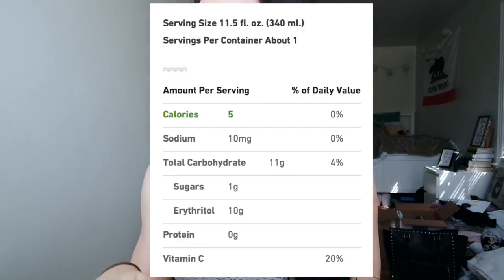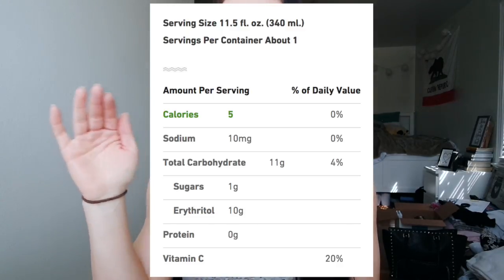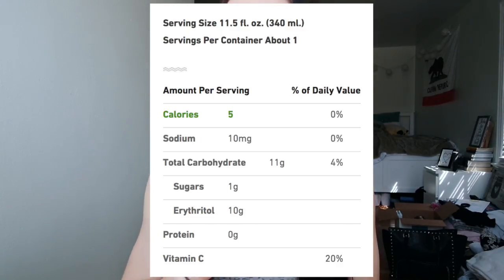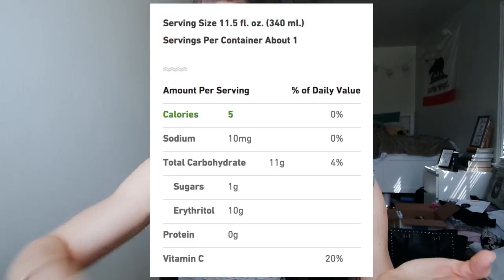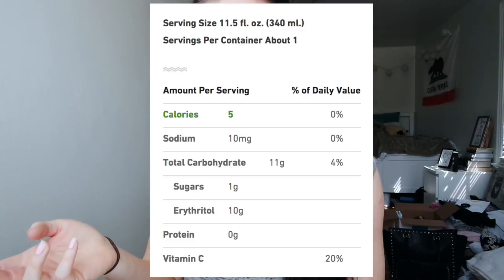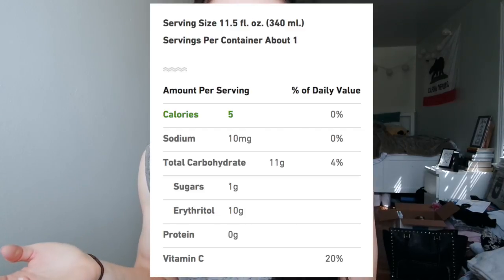HOW DO NET CARBS WORK?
Hi friends! I recently posted a picture on my Instagram story showing the inaccuracy of a nutrition label due to the concept of net carbs. I wanted to explain this as I had several people message me asking about it, plus I wanted to know the science behind it myself! Let me know what you think!